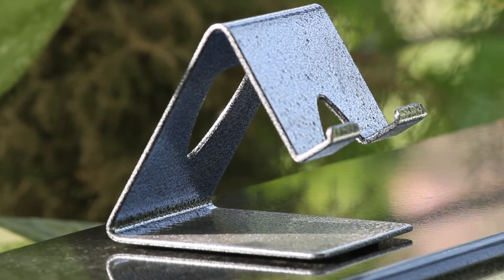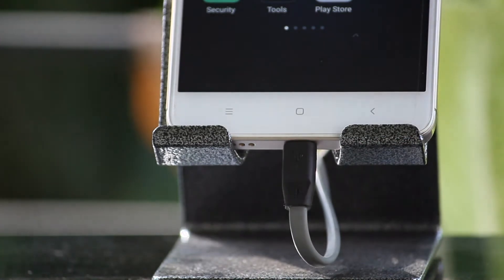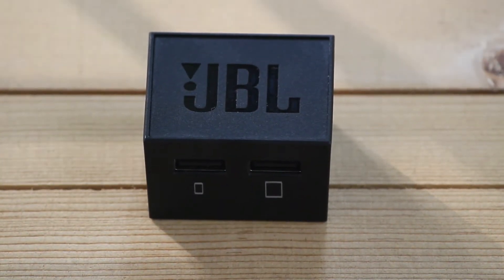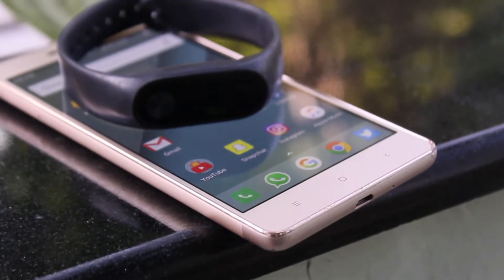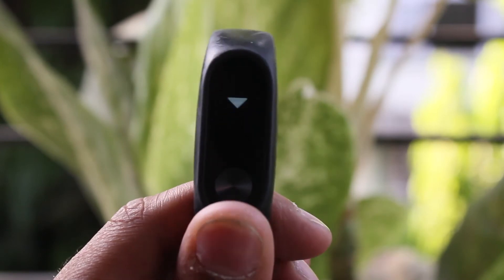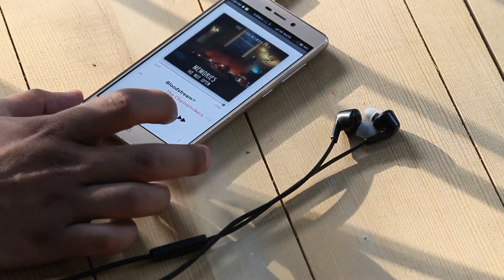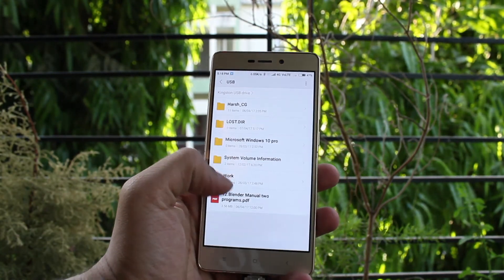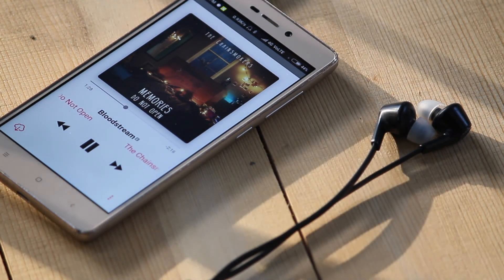Top 5 must have Tech Accessories for your Smartphone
I have been using a lot of tech accessories for my smartphone lately and I thought why not share the best of them with you guys.

Buy the products mentioned in the video -
1. YT Mobile/Smartphone Stand
2. JBL Travel Adapter
3. Mi Band 2 -
4. Mi Basic In-Ear Earphones
5. OTG Pendrive

Some Budget options for earphones -

Some awesome options for OTG Pendrives -

4. Snapchat - @harsh2102